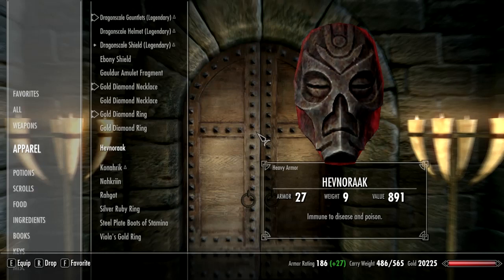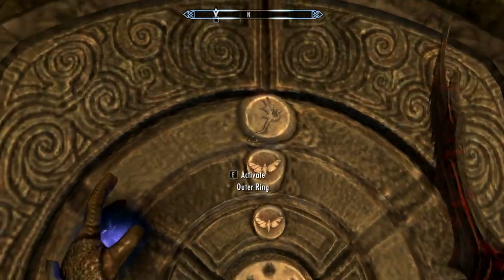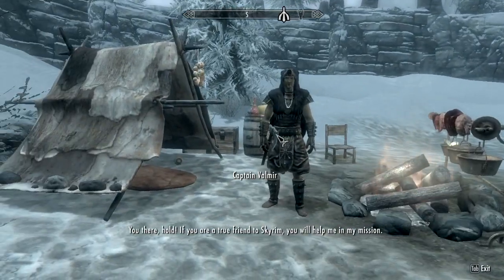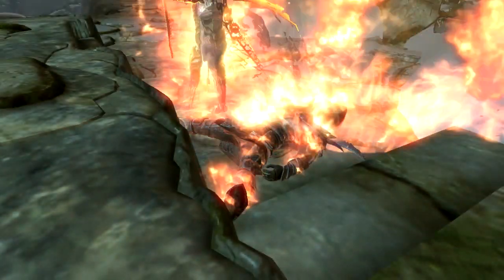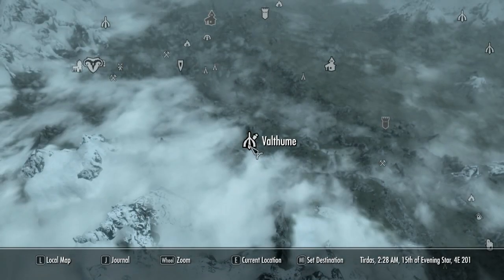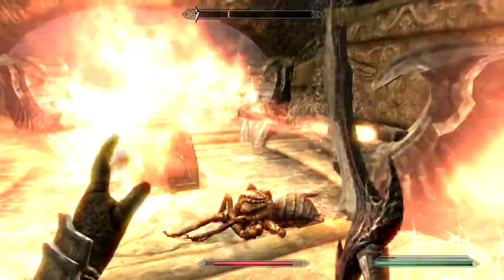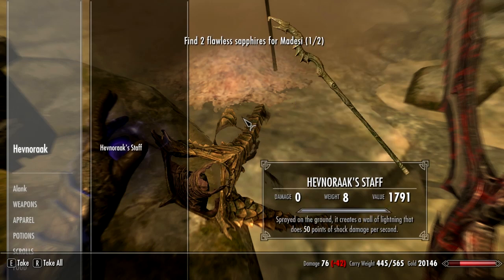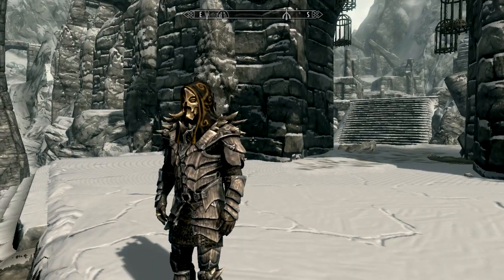Skyrim - Dragon priest Masks part 2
Showing the locations of the Dragon preist masks